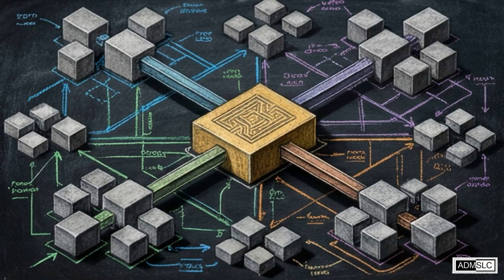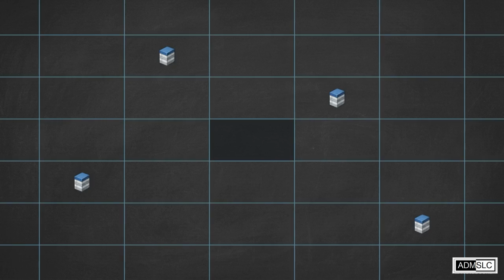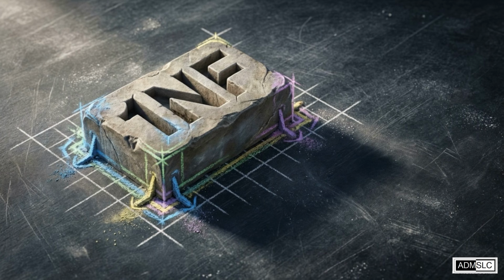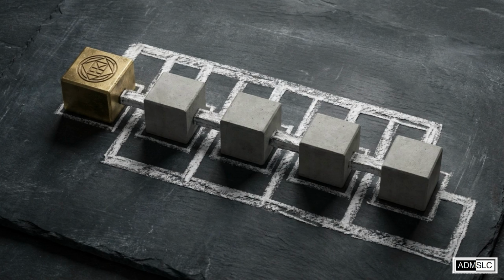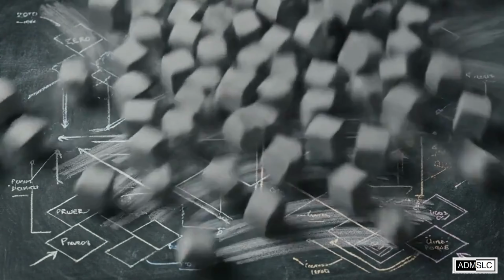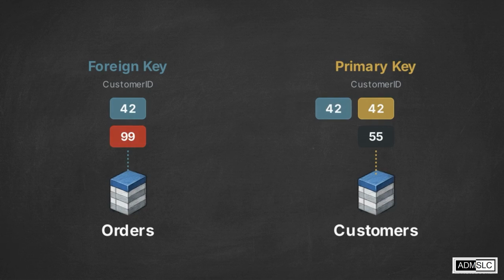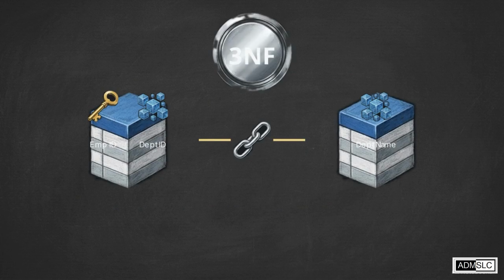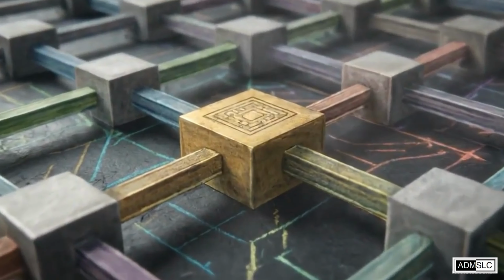Database Integrity Constraints and Normalization Principles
Provide a comprehensive guide to relational database design, focusing heavily on the principles of data integrity and the process of normalisation. The sources detail how entity, referential, and domain constraints function as essential rules to ensure data remains accurate, consistent, and logically structured across multiple tables. Learners are shown how to implement these concepts practically using MySQL Workbench, transitioning from theoretical models to functional Data Definition Language applications. Key terminology such as primary keys, foreign keys, and CRUD tasks are defined to help students manage information effectively while avoiding common design errors like scope creep or data anomalies. Additionally, the provided lesson plans and glossaries offer a structured roadmap for mastering database management systems through a blend of academic theory and hands-on technical exercises.